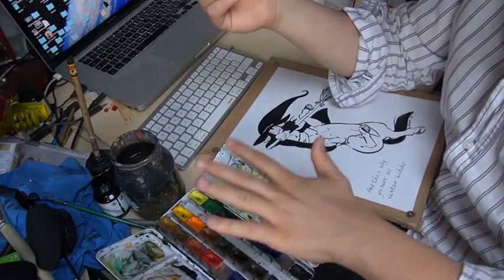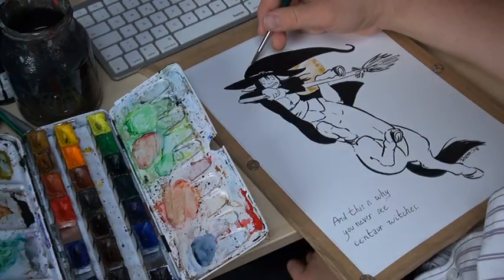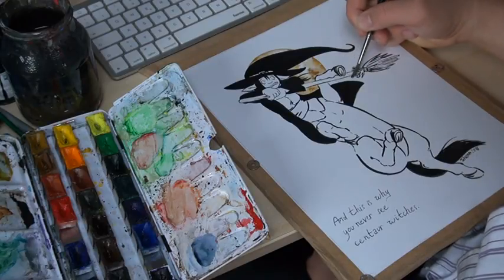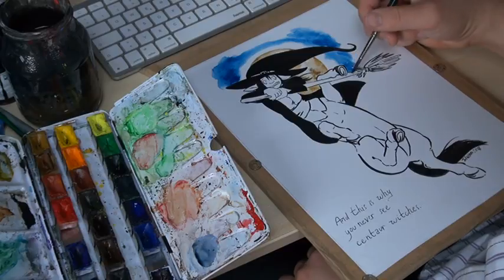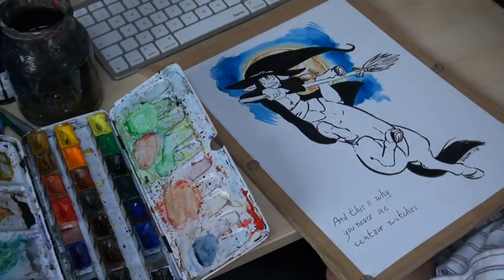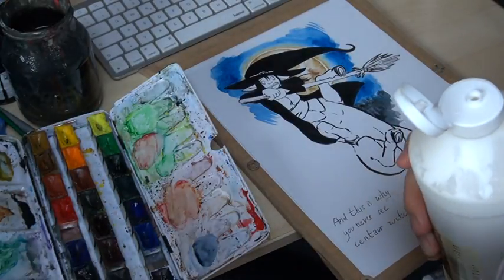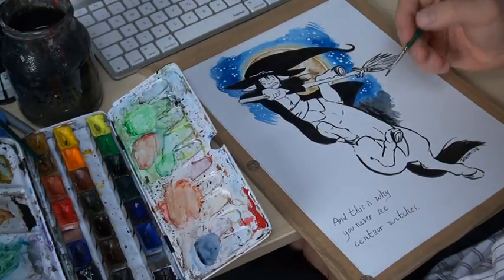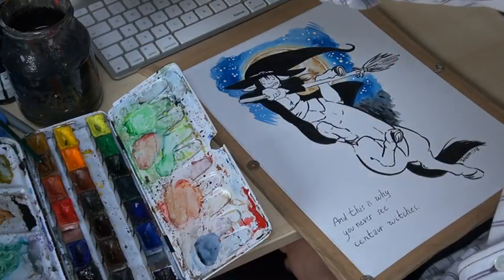Let's Watercolour- Centaur Witch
Because extra legs don't mean always mean extra stability.

IMPORTANT MESSAGE: there has been a camera bug and the second part was not recorded, so no second part there. Sorryyyyyyy